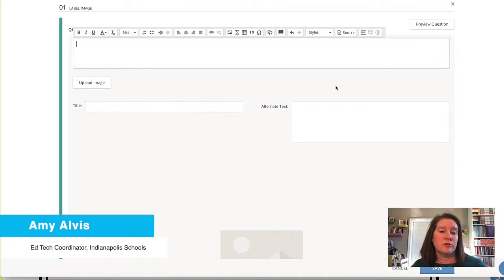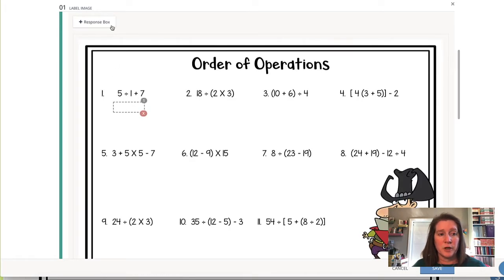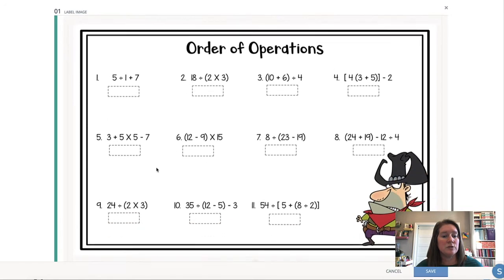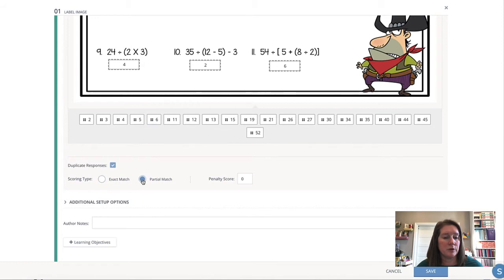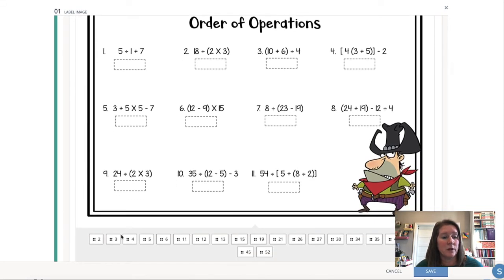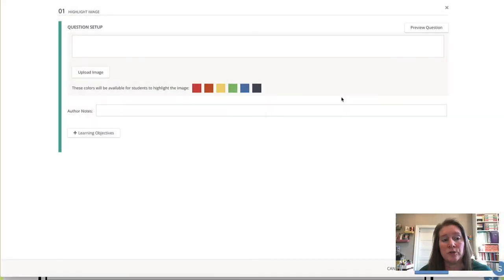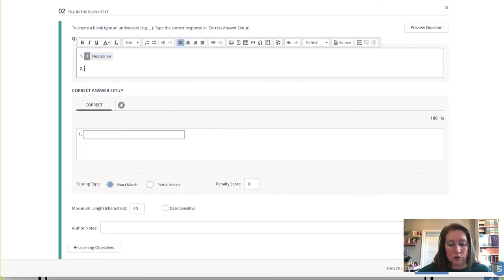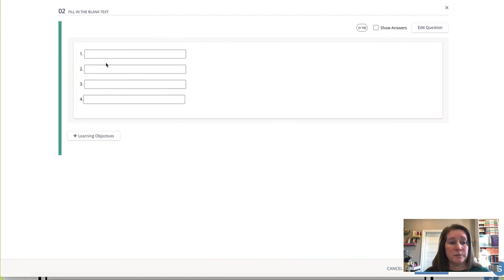Amy Alvis shares how she uses Schoology Assessment for Classwork and Homework to save time!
Amy Alvis, Ed Tech Coordinator from Indianapolis Public Schools shares how she uses Student Self-Assessments in Schoology for grading classwork and homework to save time